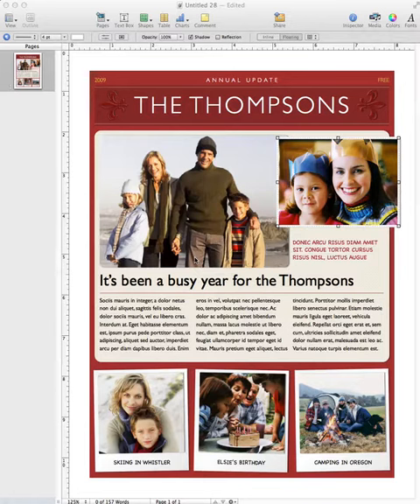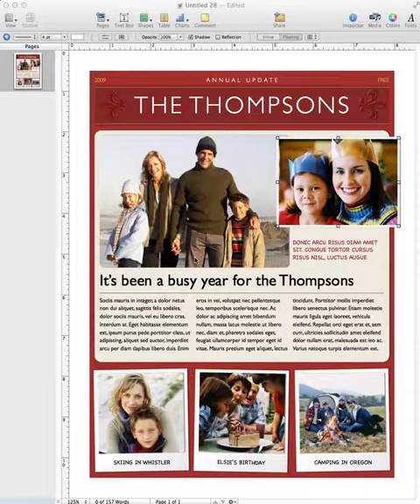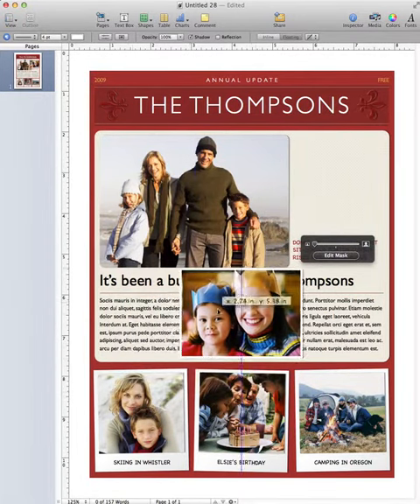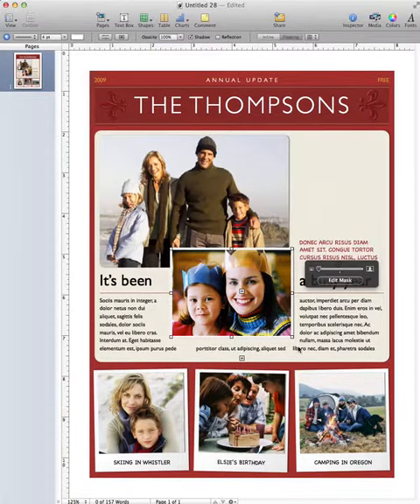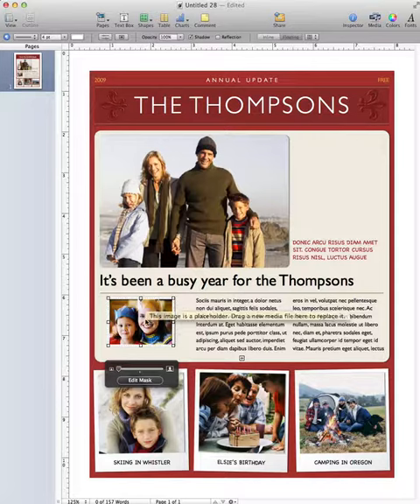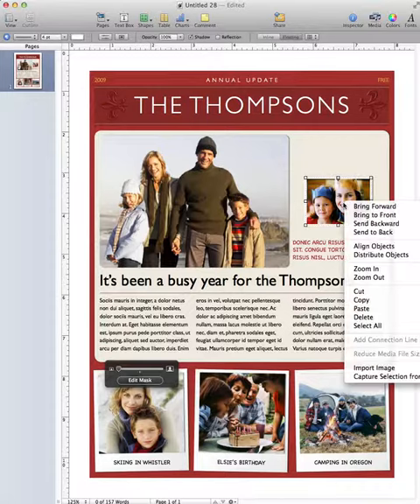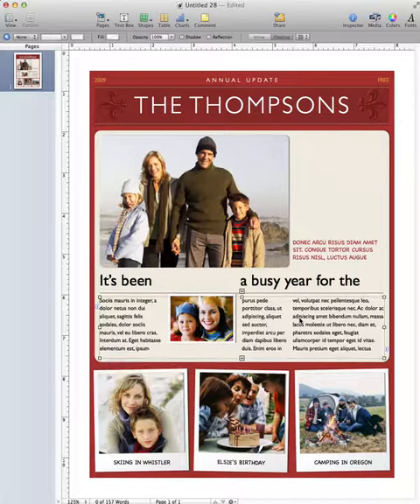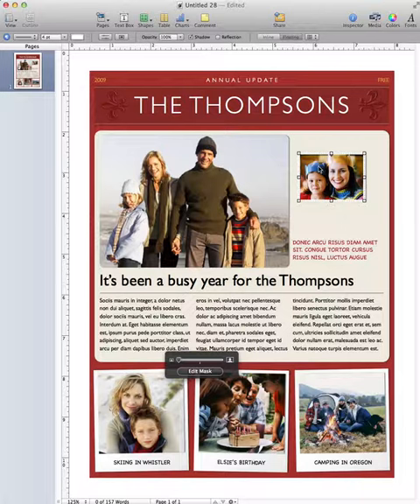How to Wrap Images Around Text in Pages for Mac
Wrapping images around text in Pages is easy. In this video I show you how to do it and explain how to fix the rare problem I was having with it.